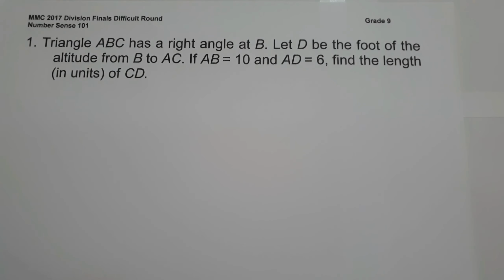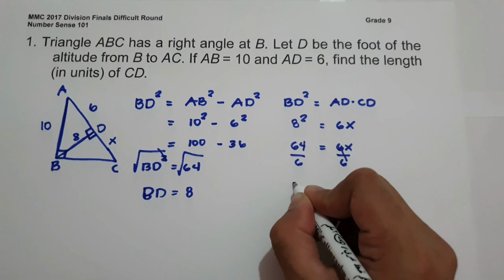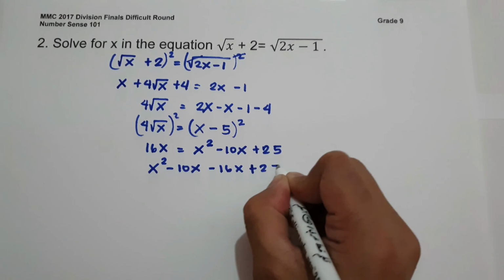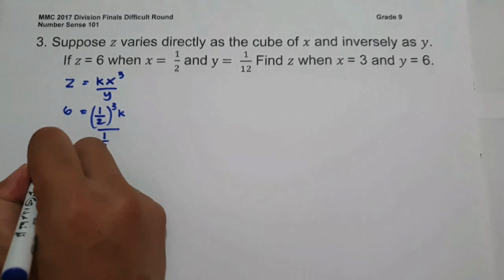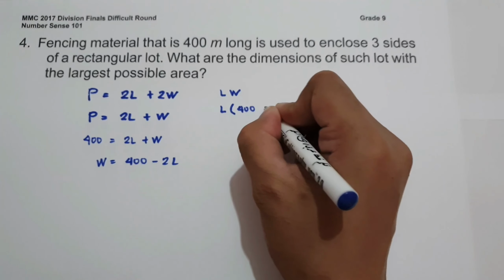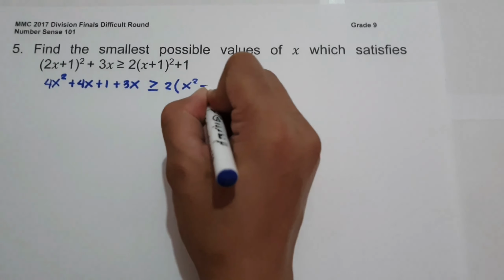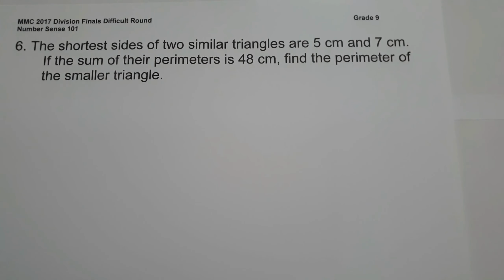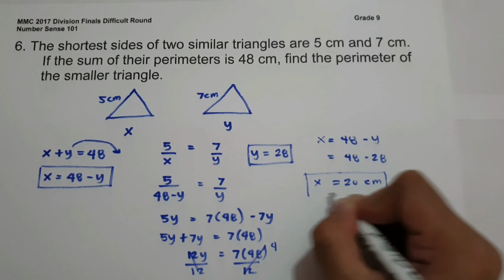MMC 2017 Disvision Orals Difficult Round for Grade 9